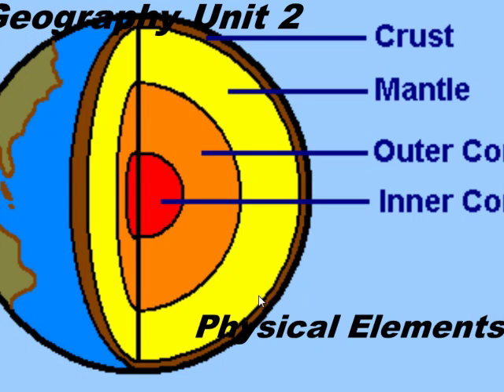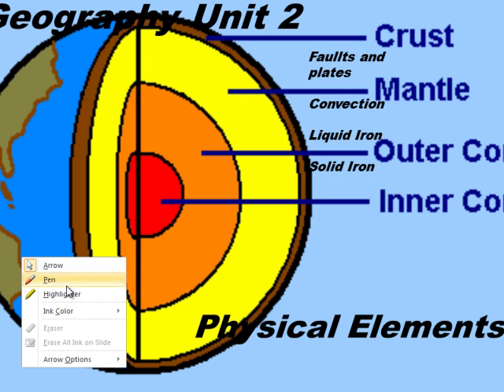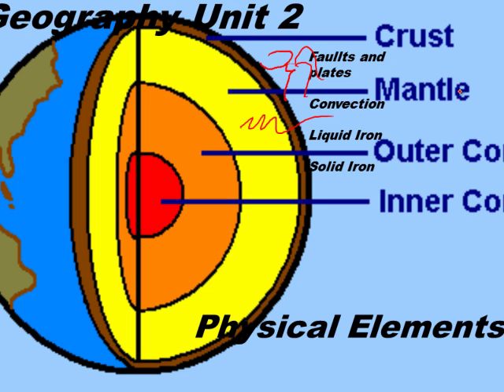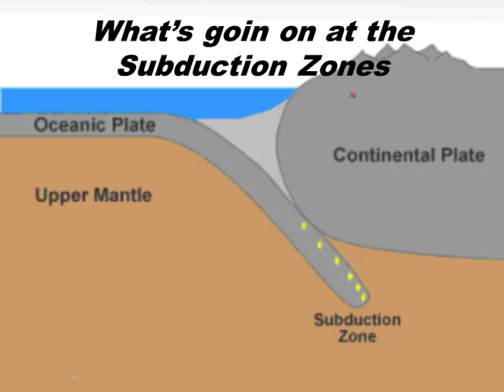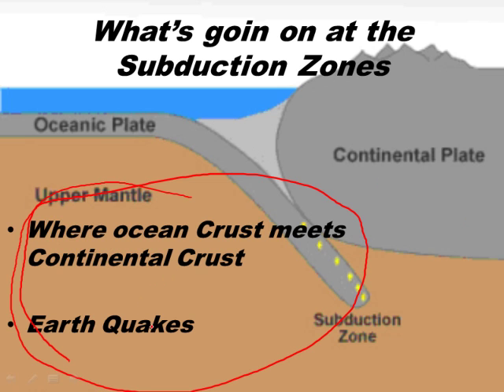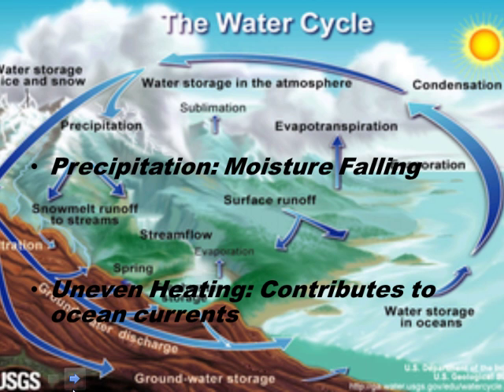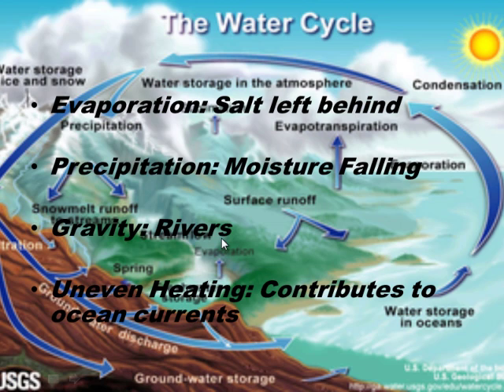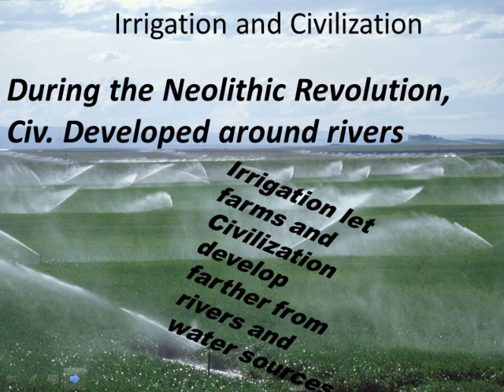Geography Unit 2 .mp4